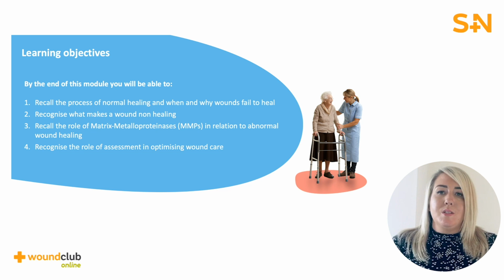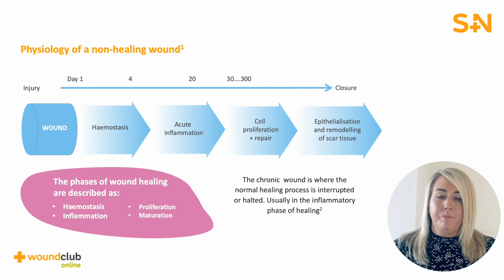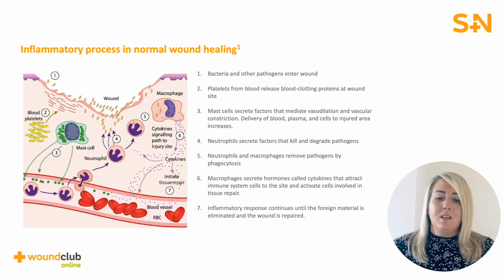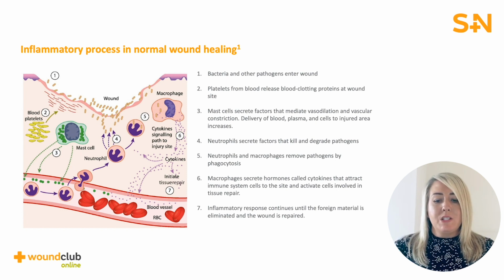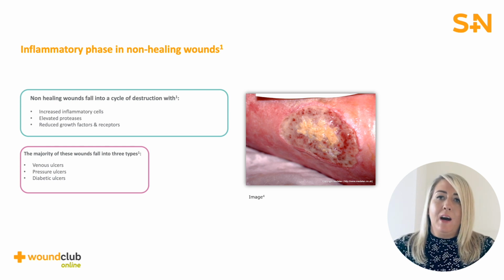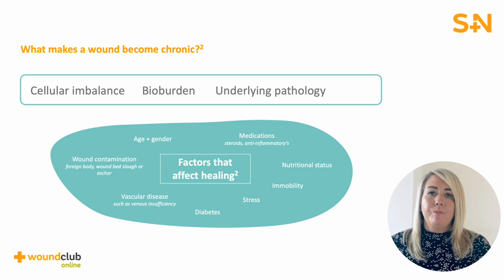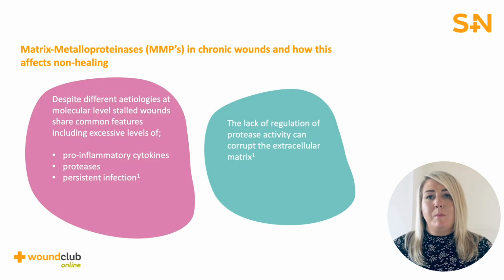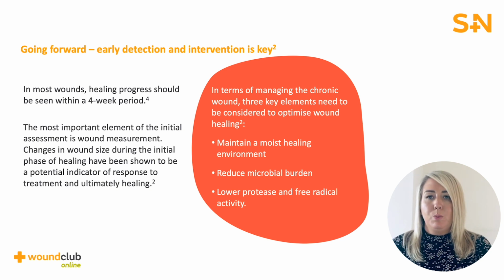Abnormal Healing (Module 3) – Revalidation/CPD Course | Wound Club Online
Welcome to this Smith+Nephew education module on Abnormal Healing.

By the end of this module, you will be able to:
- Recall the process of normal healing and when and why wounds fail to heal
- Recognise what makes a wound non healing
- Recall the role of Matrix Metallopeptidases (MMPs) in relation to abnormal    wound healing
- Recognise the role of assessment in optimising wound care

Once you have completed this module, please click on this link to download your completion certificate